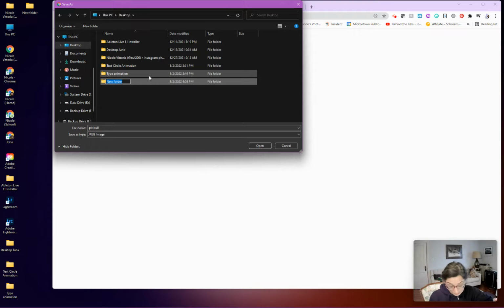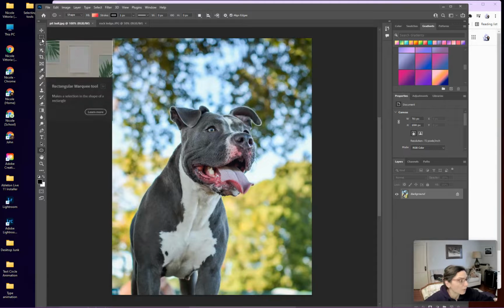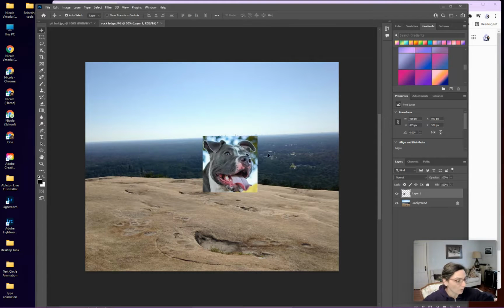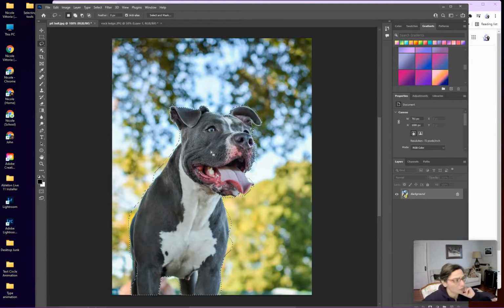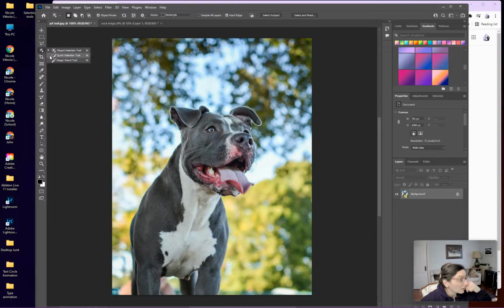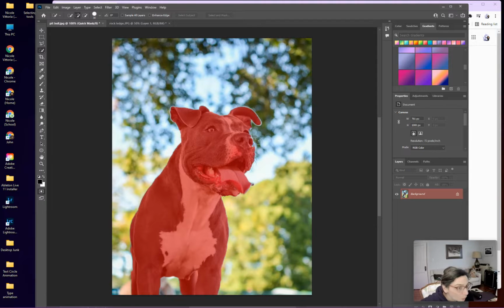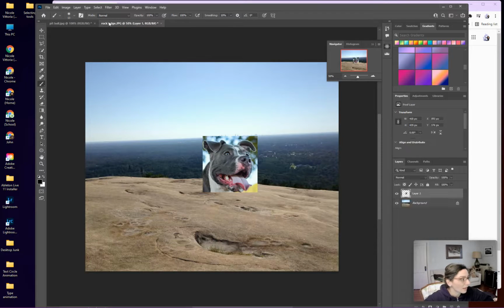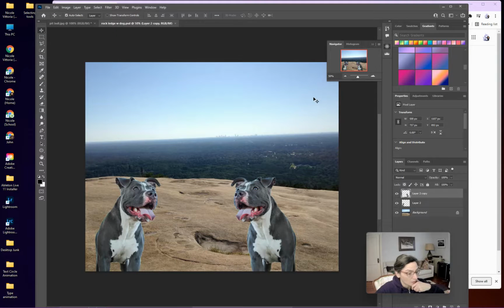Compositing w Selection Tools